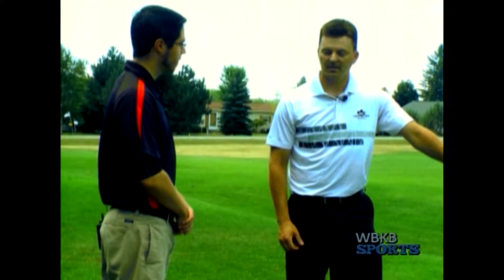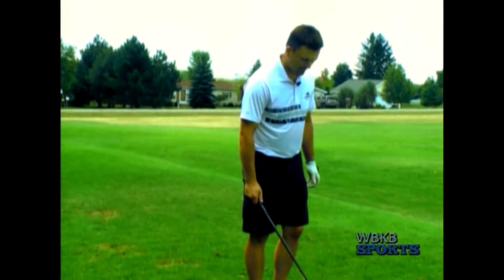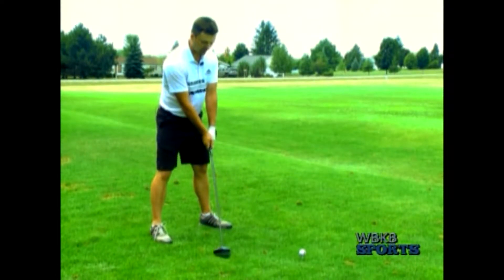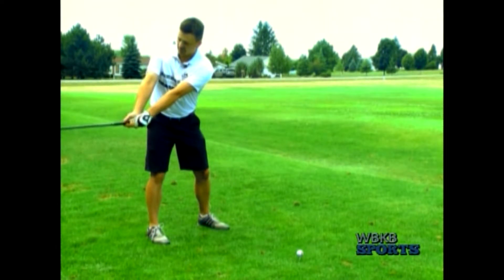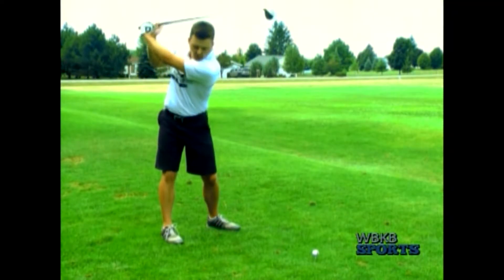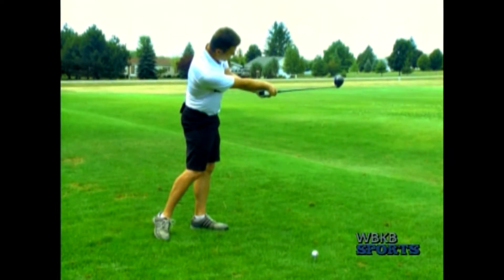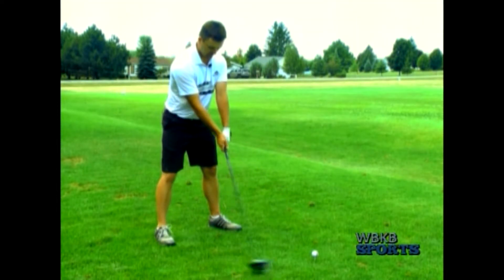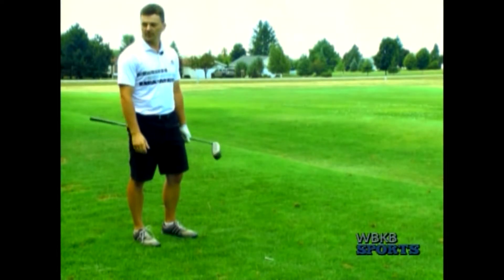Lessons on the Links - Episode 4: Driving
On another new edition of Lessons on the Links we step back from the short game and take a look at driving.

Thunder Broadcasting Corp. 2016